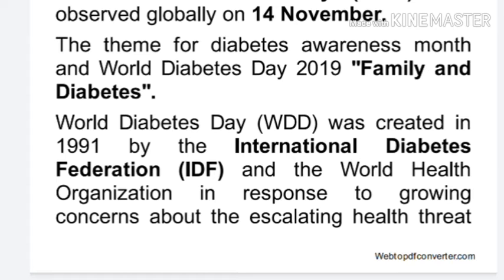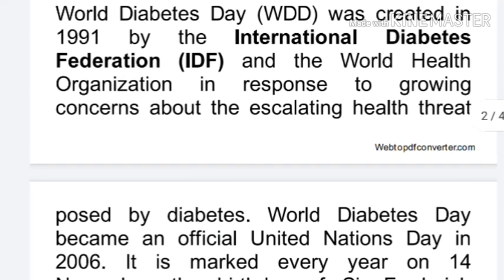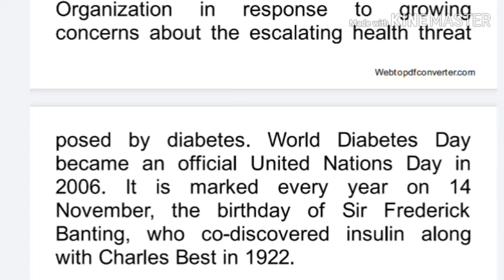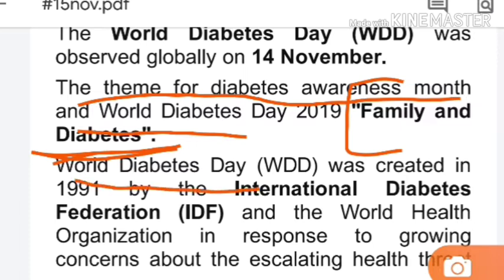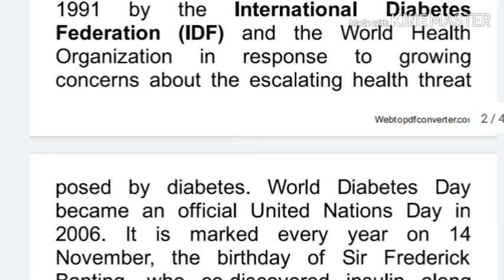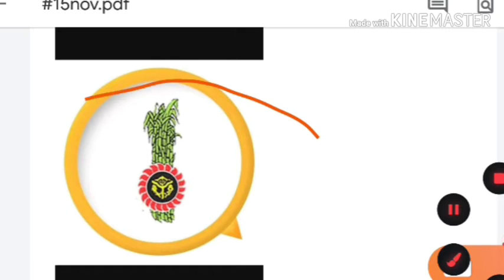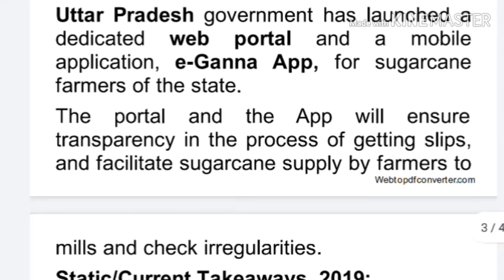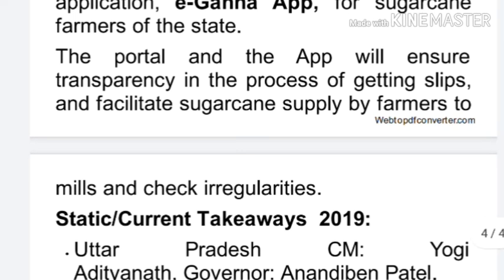CURRENT AFFAIRS AND DESCRIPTIVE PAPER TOPICS,November 15, 2019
Daily current affairs and Descriptive Paper topics which is very important for your
all upcoming exams.Today i have mentioned Two important question with details,
In this topic we discussed about#e-GANNA APP WORLD DIABETES DAY'
Watch this topic again and give me your feedback below
in comment section.

Thankyou🙏